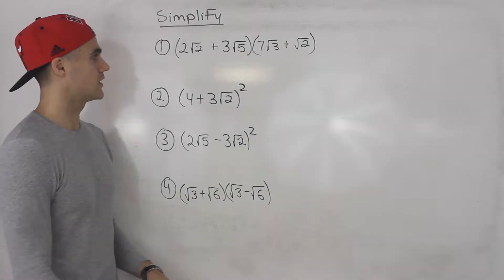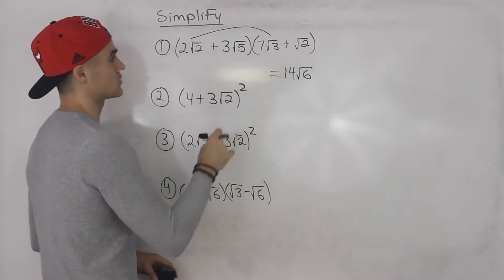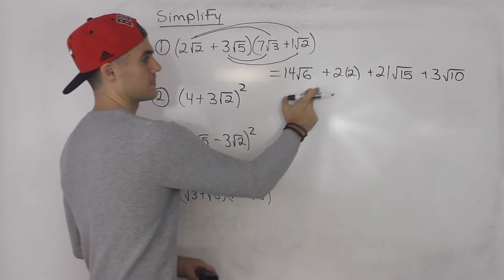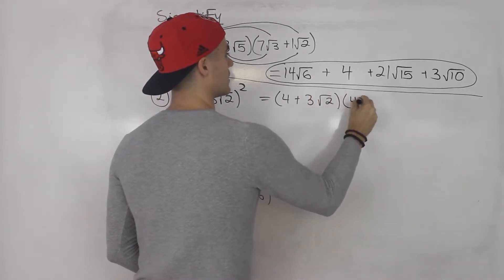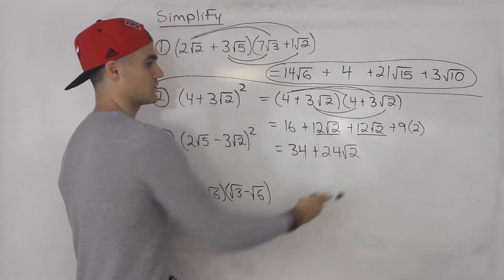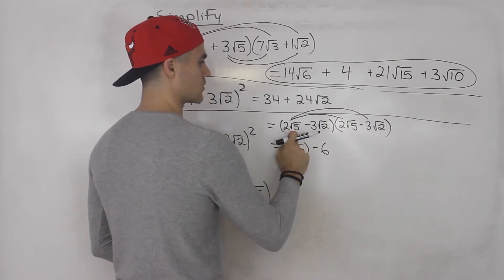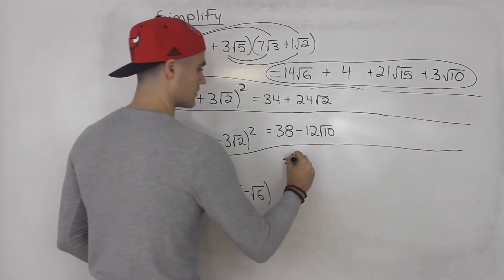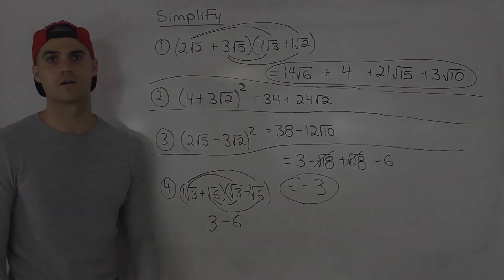MCR3U - Mixed Operations with Radicals - Grade 11 Functions